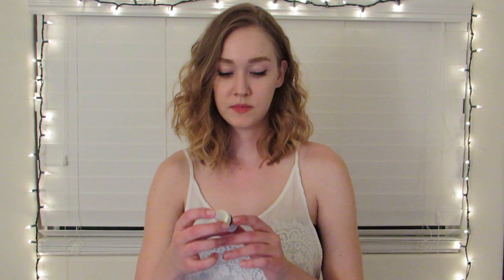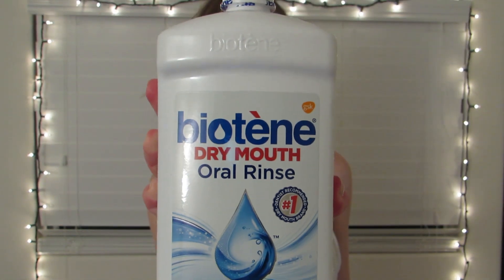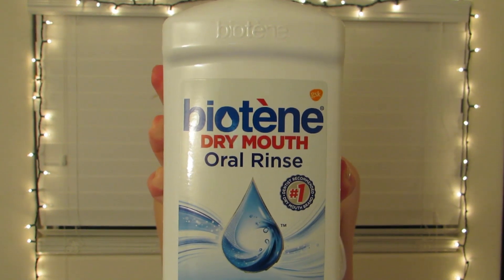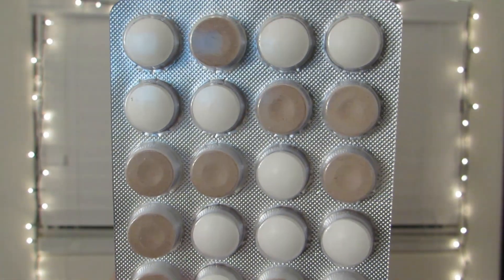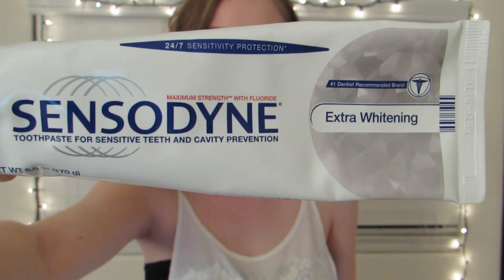SJOGRENS | Excreting My Salivary Glands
Yes, I did that. I showed you how to excrete your salivary glands. Beware of the saliva.

My name is Samantha Wayne and I have been creating advocacy videos on YouTube since 2009. I created Live Hope Lupus in order to create a space where those with chronic illnesses could get information and support.

Social Media icons used under Creative Commons (Attribution-Share Alike 3.0 Unported) licence and were produced by Abhishek Pipalva.